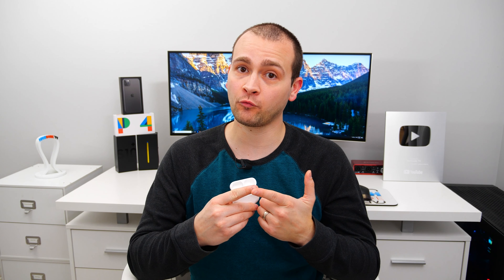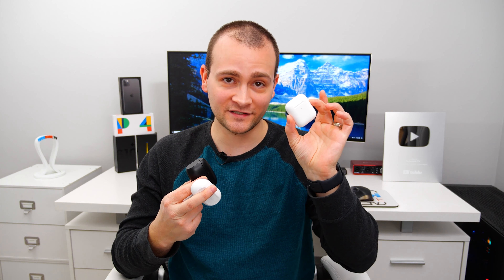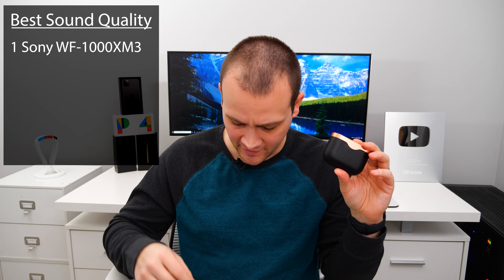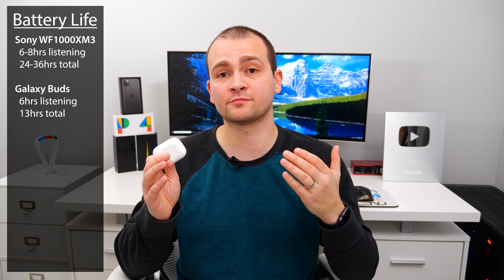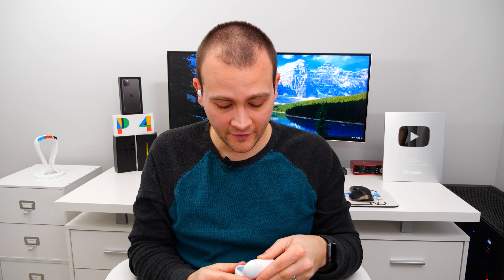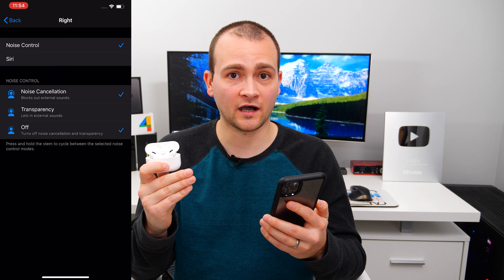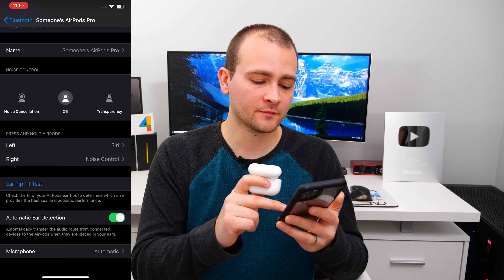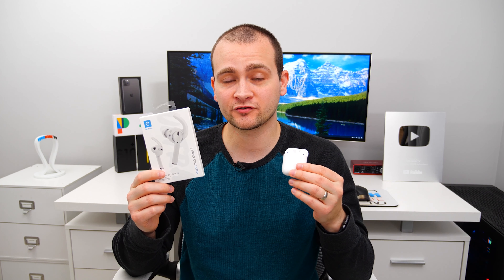Airpods Pro vs Galaxy Buds vs Sony WF-1000XM3 vs Jabra Elite 65t (3 Months Later)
I've been comparing Apple's Airpods Pro to Samsung's Galaxy Buds, the Sony WF-1000XM3's, the Airpods 2, and the Jabra Elite 65t's. Here is my full, deep dive comparison review.

Galatians 5:22‭-‬23

Update: Turns out the Galaxy Buds have an IPx2 rating. That said, my suggestions remain the same. Thanks to @BenLawless for pointing this out.

*Timecodes:*
Transparency mode: 0:46
Active Noise Canceling: 4:12
Audio Quality: 6:02
Call Quality: 10:54
Battery Life: 12:25
Comfort: 15:25
Working Out: 16:45
Features: 21:34
Apple Exclusives: 23:21
Find My Buds: 27:15
Missing Feature: 29:00
IP Rating: 30:13
Which Should You Buy?: 31:33